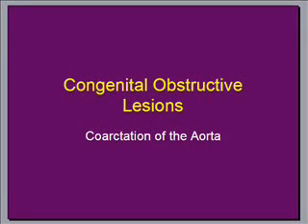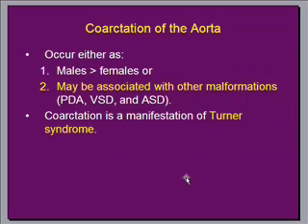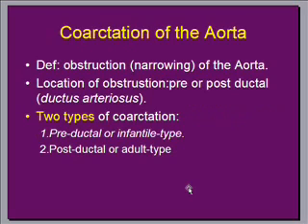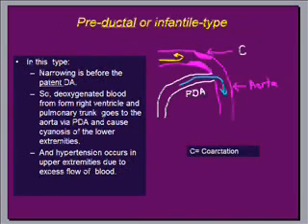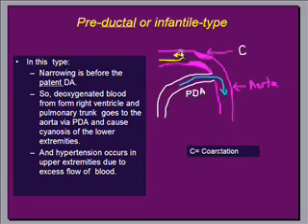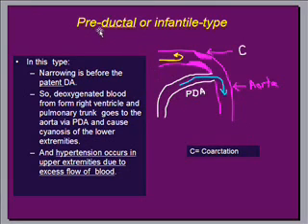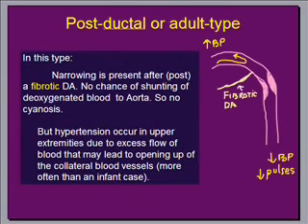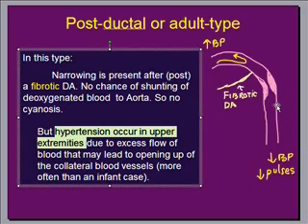Coarctation 1of 2